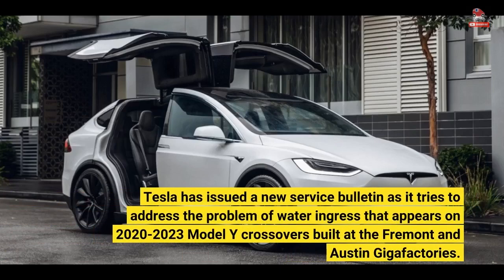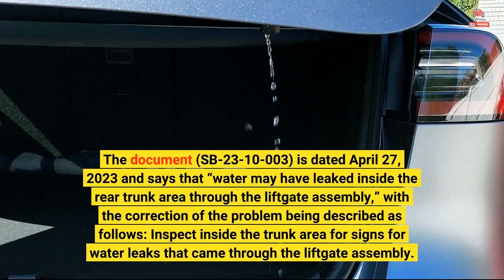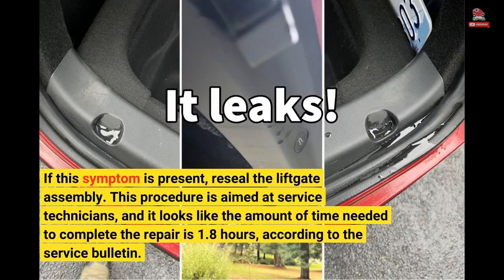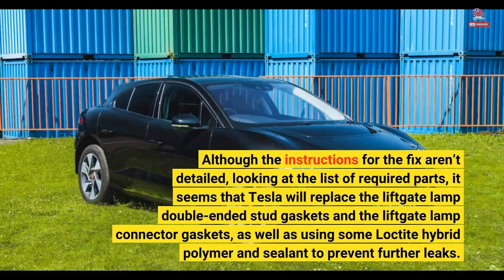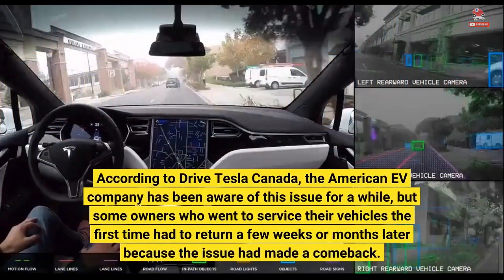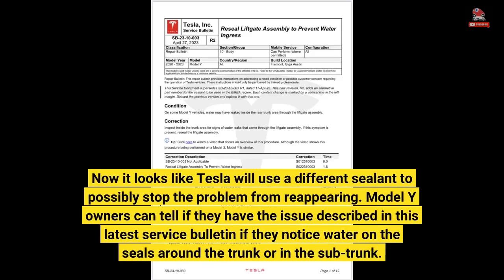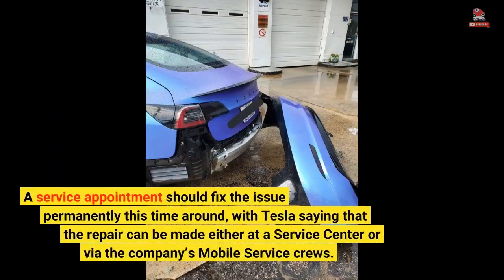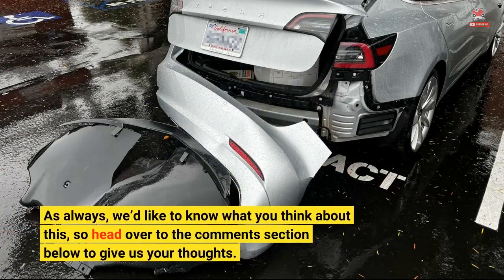New Tesla Service Bulletin Tries To Address Model Y Water Ingress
Tesla has issued a new service bulletin as it tries to address the problem of water ingress that appears on 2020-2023 Model Y crossovers built at the Fremont and Austin Gigafactories. The document (SB-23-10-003) is dated April 27, 2023 and says that “water may have leaked inside the rear trunk area through the liftgate assembly,” with the correction of the problem being described as follows: Inspect inside the trunk area for signs for water leaks that came through the liftgate assembly. If this symptom is present, reseal the liftgate assembly. This procedure is aimed at service technicians, and it looks...